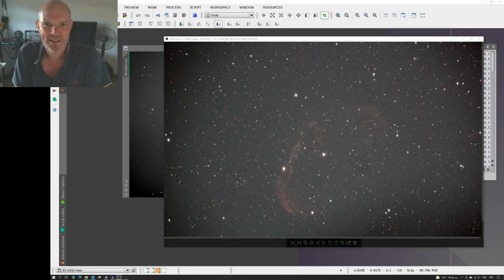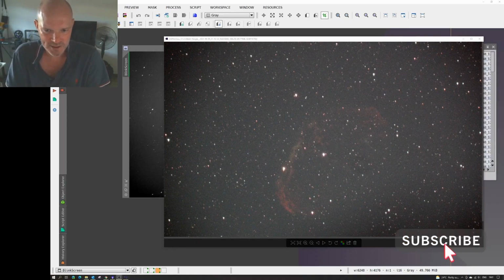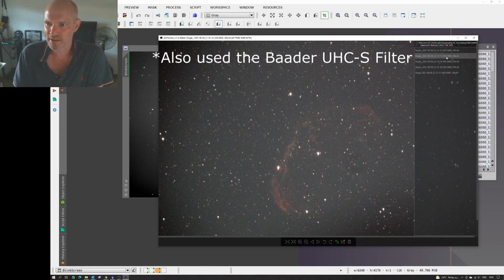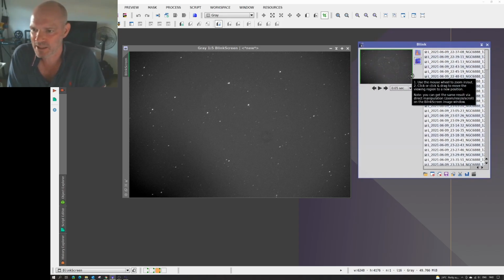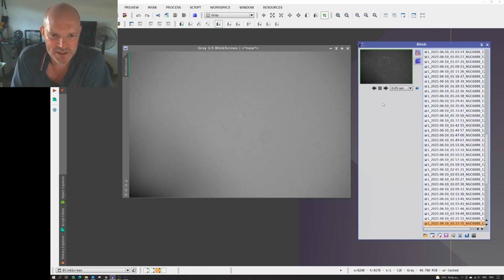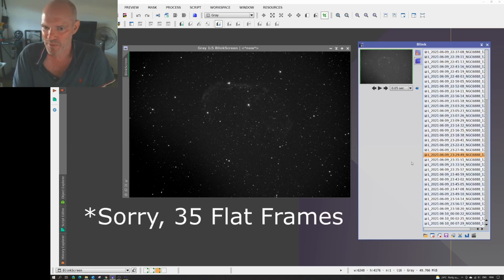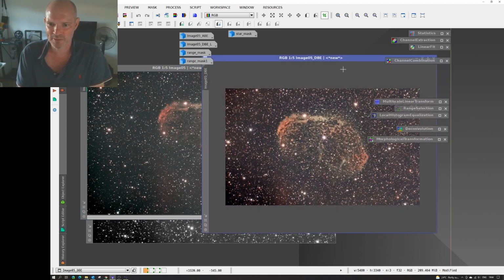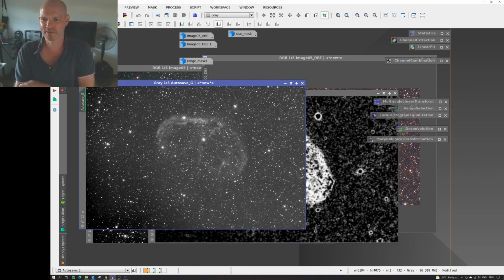Imaging C27 / NGC6888 Crescent Nebula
This was just a quick update on my latest imaging session on C27 / NGC6888 Crescent Nebula.

This was captured using;
Edge11 with 0.7x focal reducer (1960mm), ASI 2600MC-P colour camera and Baader UHC-S filter.

Final image was 50x 120s Lights, camera was at -5'C and gain was 121. 20 Dark and 35 Flat calibration frames.

Bresser AR90s/500
ZWO ASI2600MC-P Colour camera
NexDome Observatory